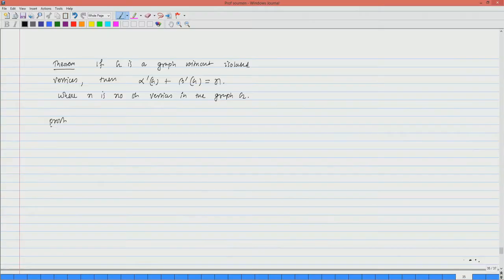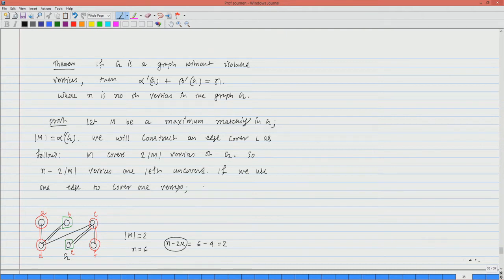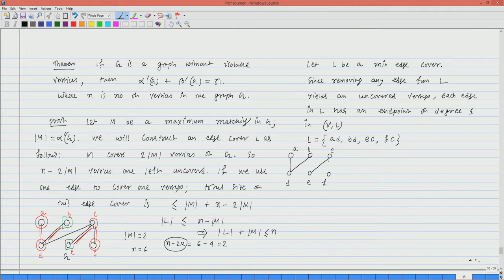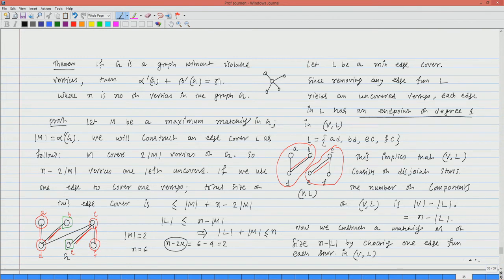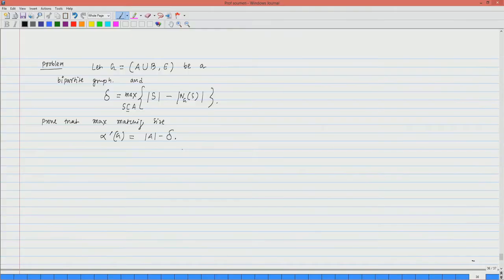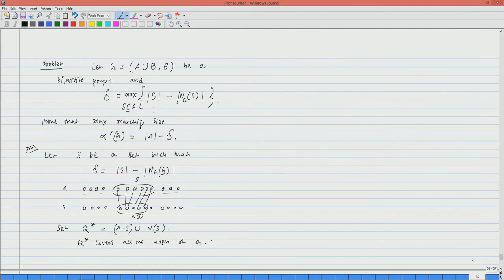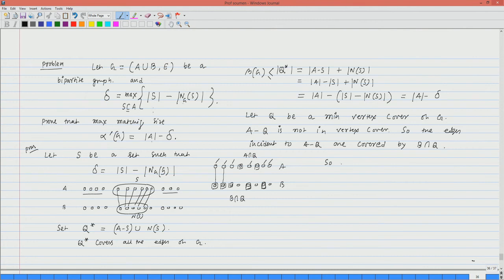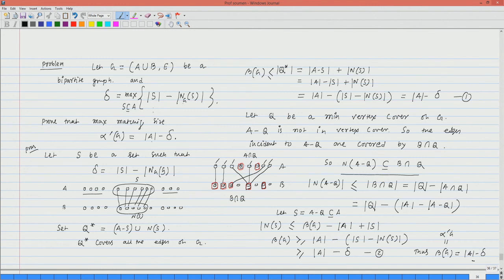Independent Set and Edge Cover 1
Independent Set and Edge Cover
IIT Madras